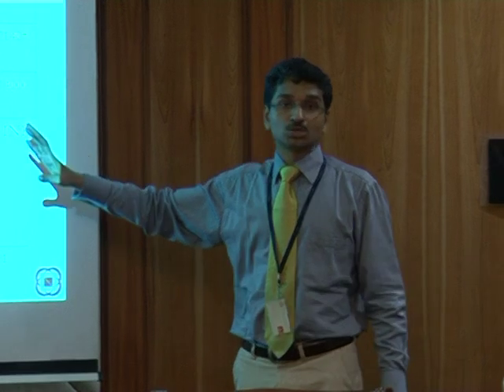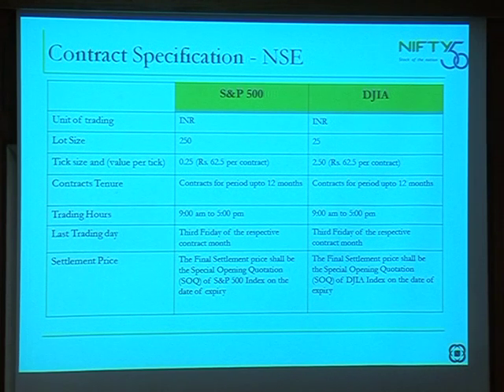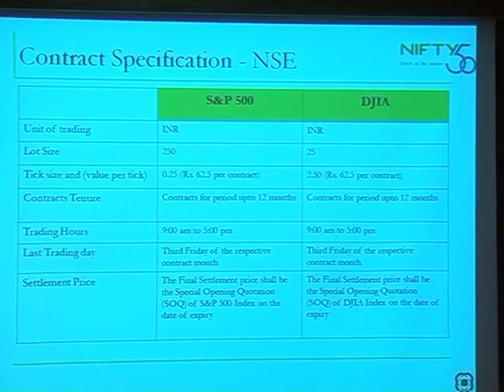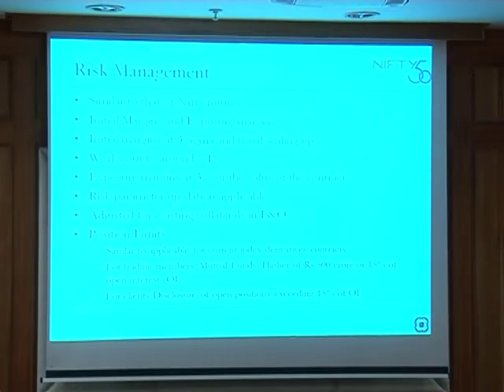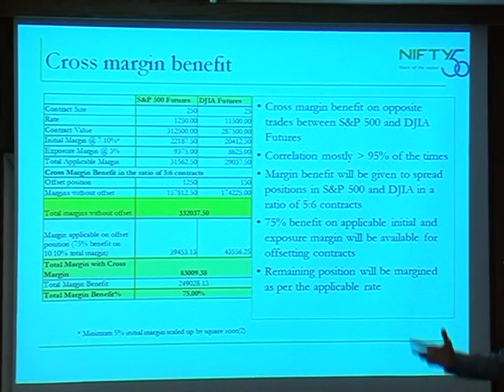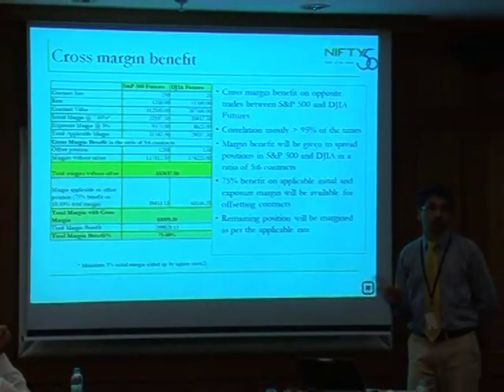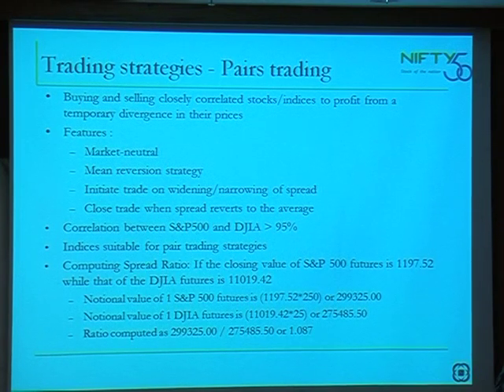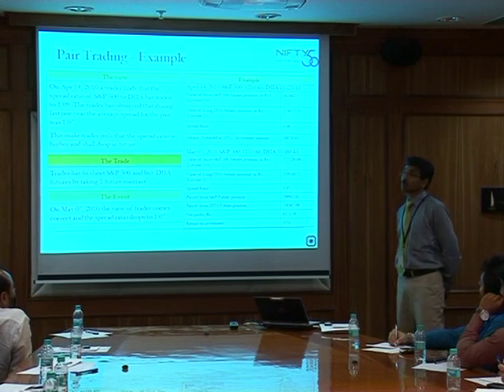Global Indices by Arvind Goyal Part 2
Arvind Goyal talks about Global Indices futures on S&P 500 & DJIA